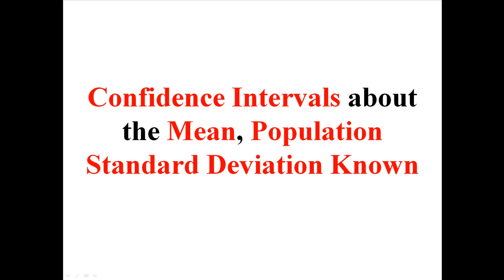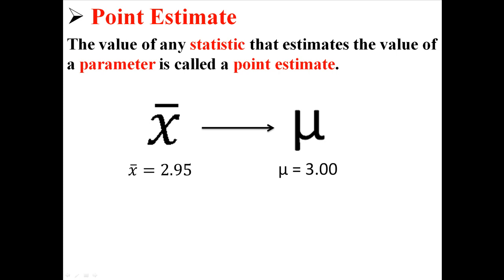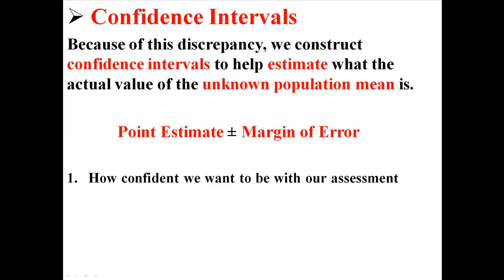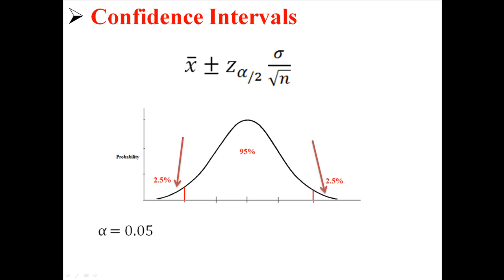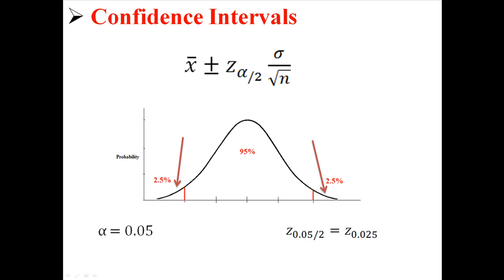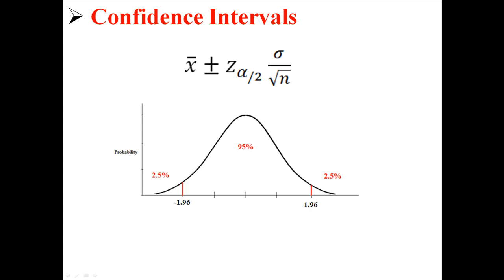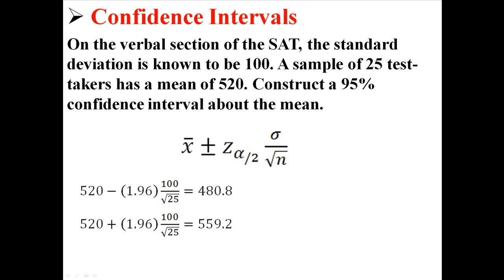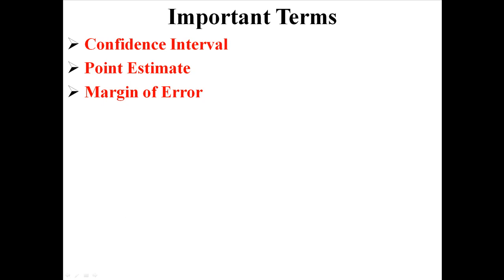Confidence Intervals about the Mean, Population Standard Deviation Known